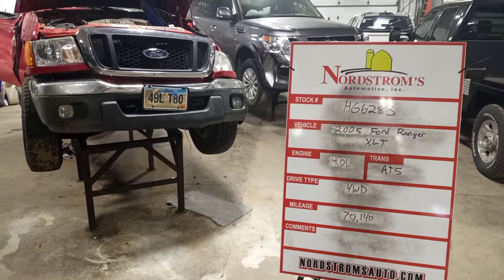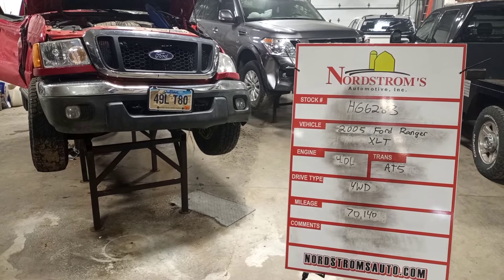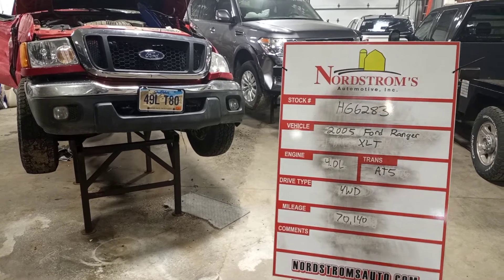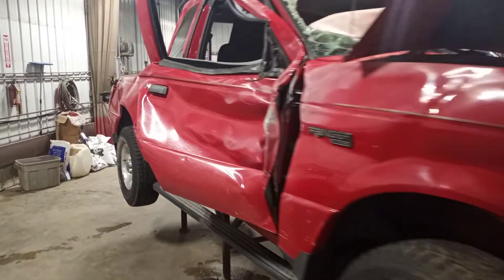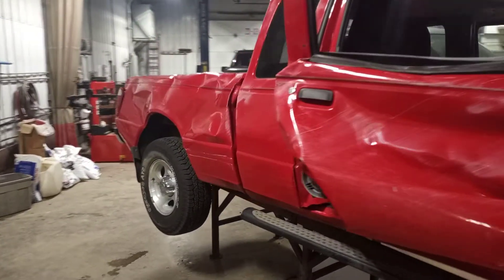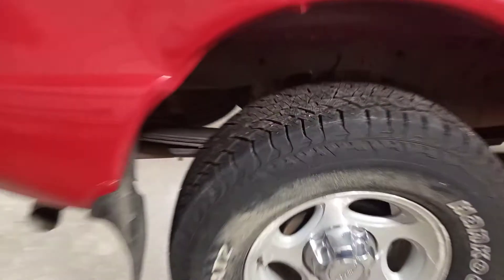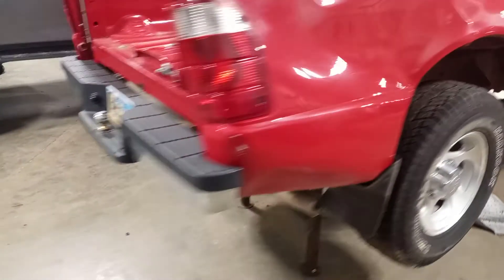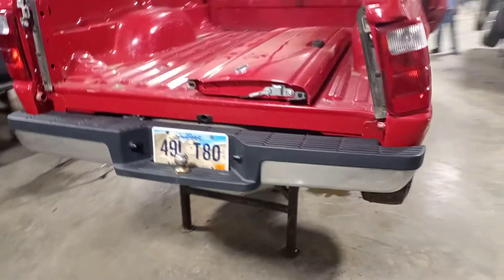PARTS FOR 2005 FORD RANGER XLT HG6283